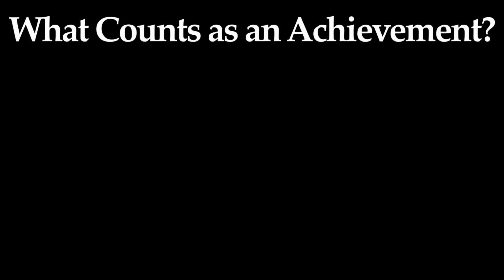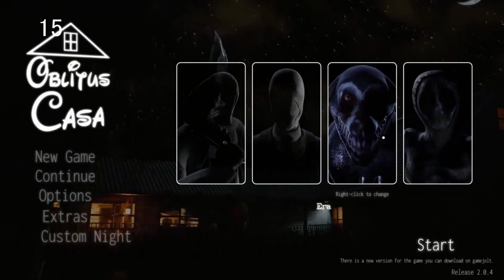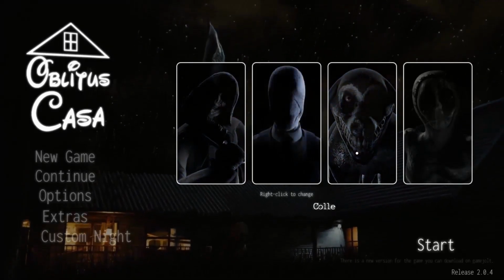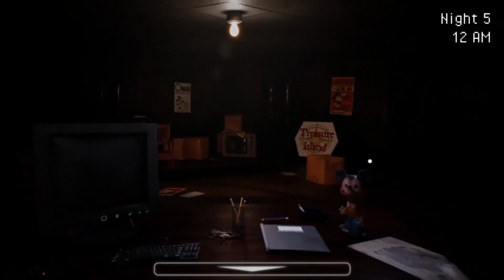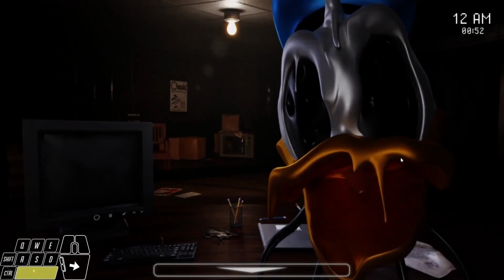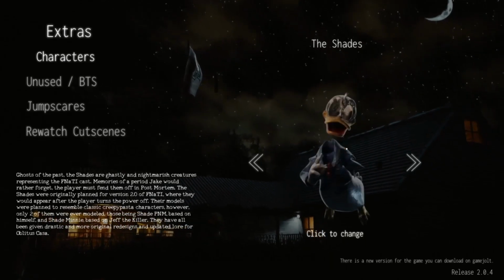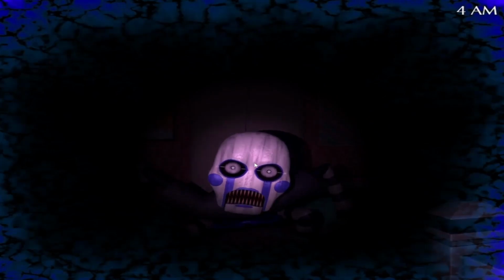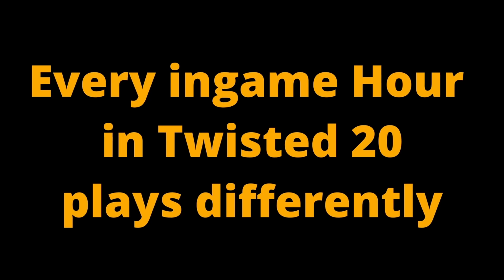Ranking all my FNAF Fan Game Achievements by Difficulty (100 SUBSCRIBER SPECIAL)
I, in todays video, am going through the first 30 FNAF Fan Game Challenges, that I have ever beaten (excluding things that are just another thing but easier). This has to be the biggest video project, that I have ever, and I mean ever worked on. I started making the beginning of this about 8 months ago... Now in all honesty the only reason that it took THIS long was just that I both decided to beat things on the sideline and that I was constantly busy with school. The actual time spent just working this Video probbably comes out to something around 180-300 hours of work. I really hope that you´l enjoy this video. Thanks for reading.

- Credits -
Music in order:

Script writing, editing and Voicing all done by me

FNATI, but Dumb!
FNAC 3, but Better!
FNACEC Rebooted, but Worse!

0:00 Intro
1:43 F Tier
1:51 Number 20
3:36 Number 19
4:34 Number 18
5:33 Number 17
6:22 D Tier
6:30 Number 16
8:29 Number 15
9:30 C Tier
9:38 Number 14
10:56 Number 13
12:49 Number 12
13:48 B Tier
13:56 Number 11
15:24 Number 10
17:15 Number 9
18:51 Number 8
20:01 Number 7
22:06 A Tier
22:14 Number 6
24:10 Number 5
25:46 S Tier
25:58 Number 4
27:36 Number 3
30:47 Number 2
32:36 Number 1
35:23 Bonus Placements
35:31 Bonus Placements Explanation
36:03 Bonus 10
37:19 Bonus 9
39:09 Bonus 8
40:45 Bonus 7
42:06 Bonus 6
44:01 Bonus 5
45:57 Bonus 4
48:05 Bonus 3
50:41 Bonus 2
52:46 The Finished List
54:46 The True Number 1 Spot
58:58 Outro

Funny Tags:
fivenightsatfreddysfangame  fnaf fnaffangame fnaffangames fnafmod
MML mml  FNAF FNAFFangame MaxModeList maxmodelist FiveNightsAtFreddys FiveNightsAtFreddies FNAC fnac FNAC3 fnac3 FiveNightsAtCandys3 fivenightsatcandys3
FNACEC fnacec FNACECR fnacecr OblitusCasa oblituscasa Oblituscasa fnati FNATI FNaTI FNATI2020 fnati2020 FNaTI2020 jrs JRs JRS daviromulus Daviromulus daviromulus123 Daviromulus123